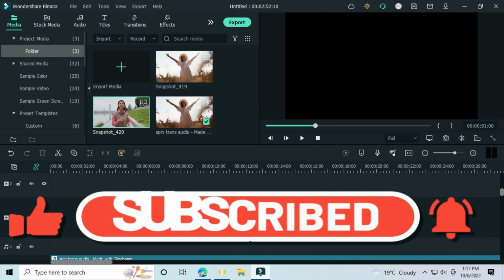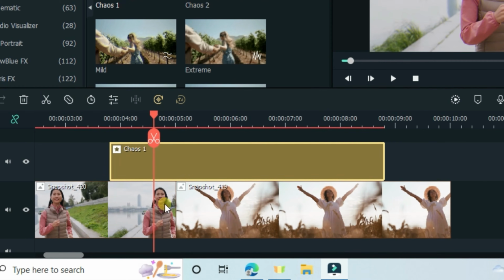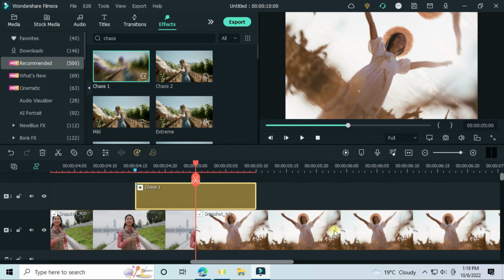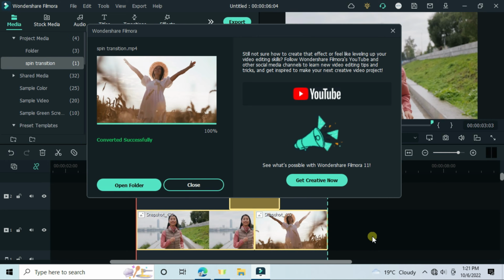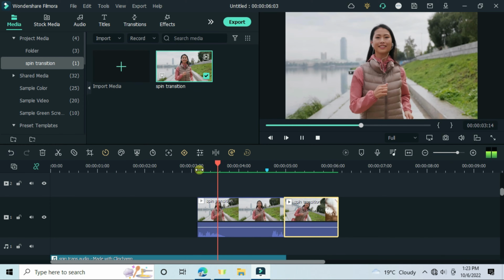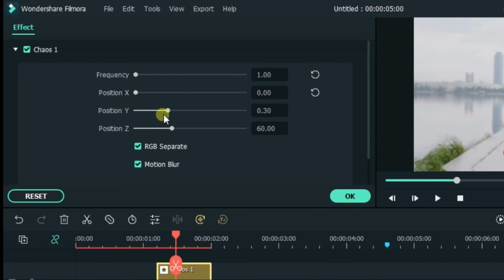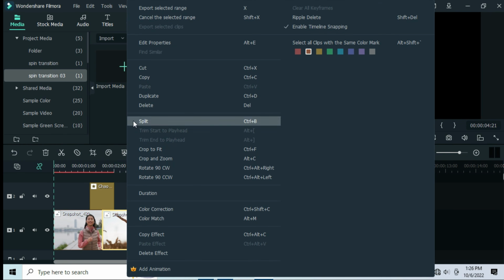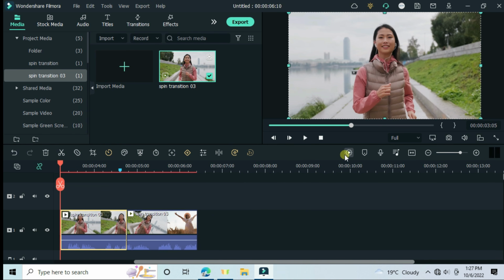How to Create SMOOTH SPIN TRANSITION in Filmora. | Filmora Tutorial.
hello friends, in this video you will learn how you can simply make smooth spin transition in Filmora 11. watch until the end, and keep SUPPORTING guys, MORE cool tutorials are coming.